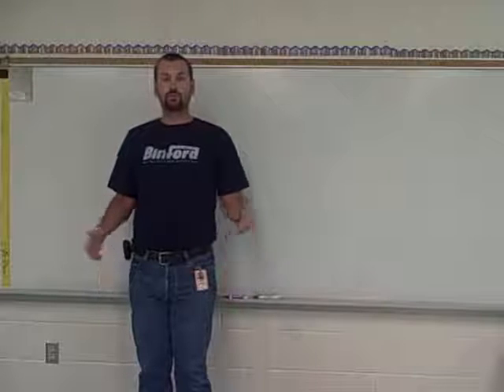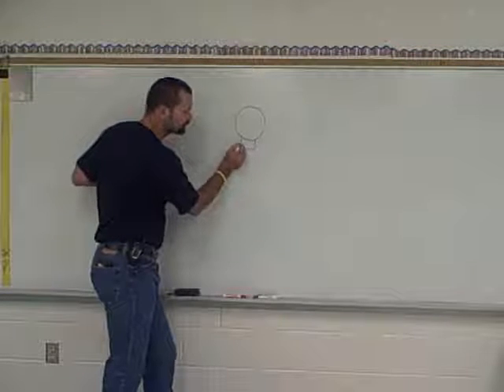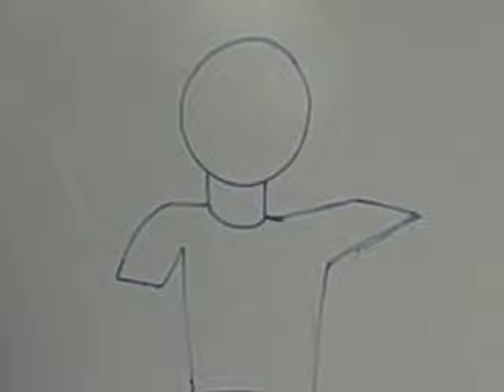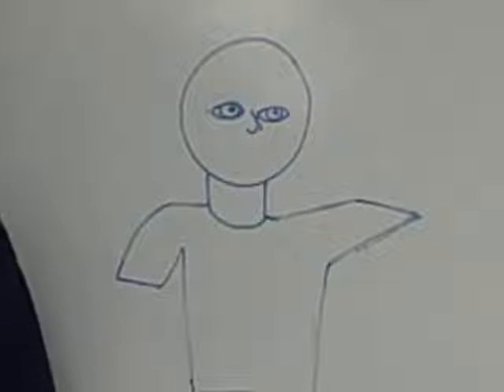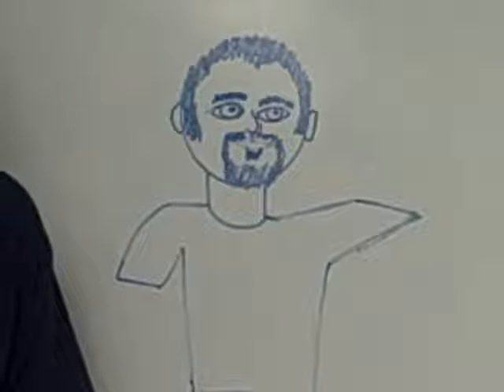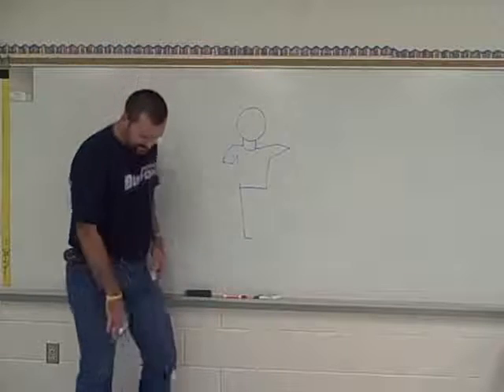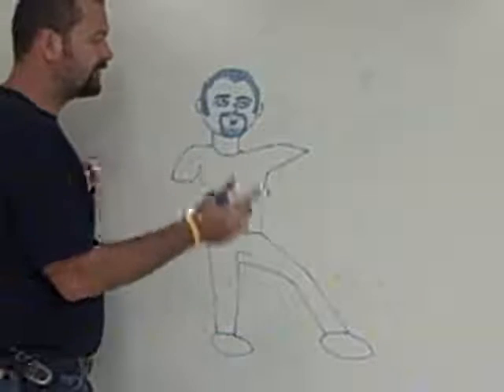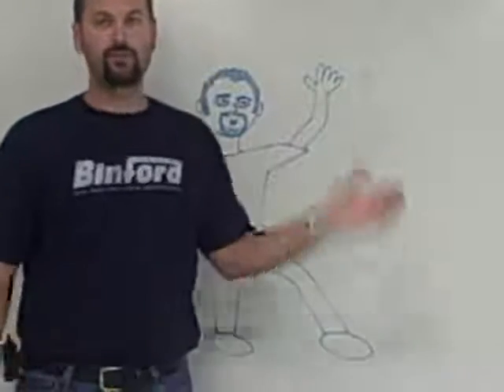How to Draw yourself